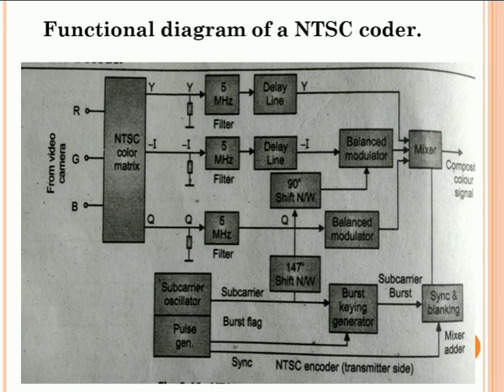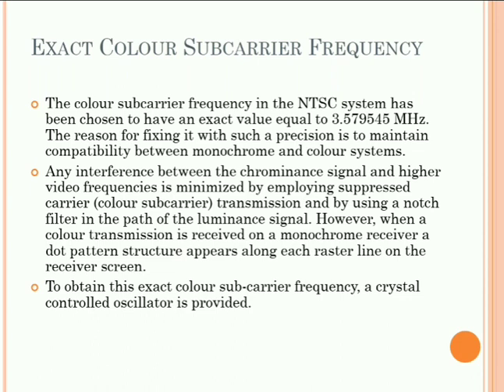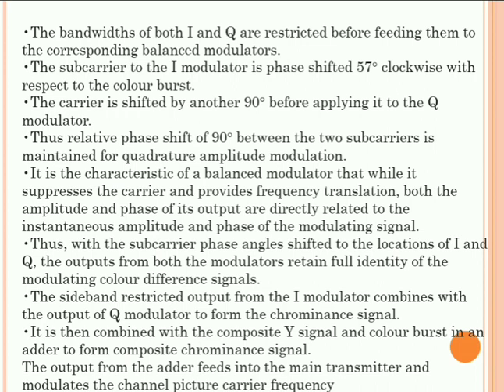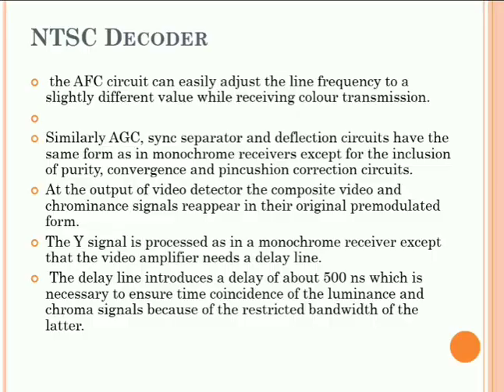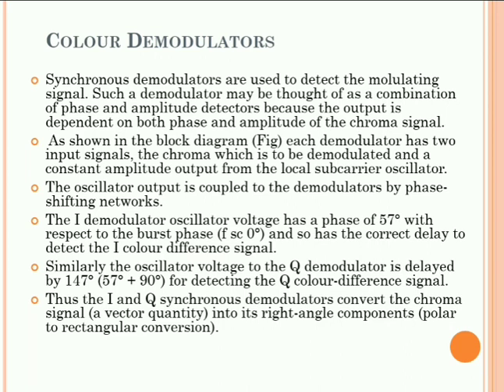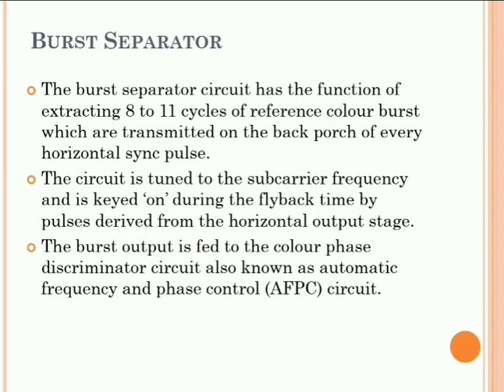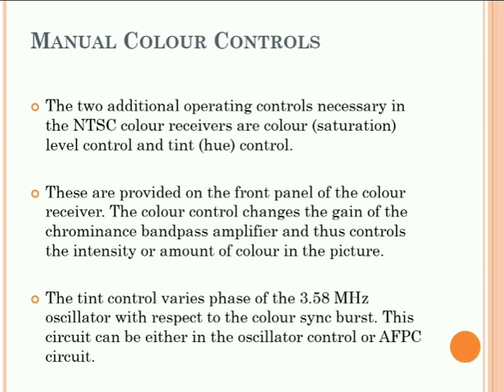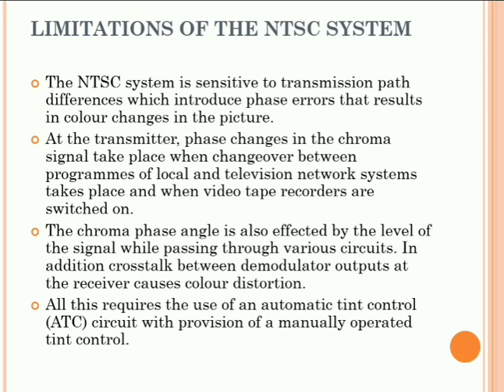AVE 1.3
AVE third lecture of 1st unit fundamental of colour Television of BE as per Pune University syllabus..